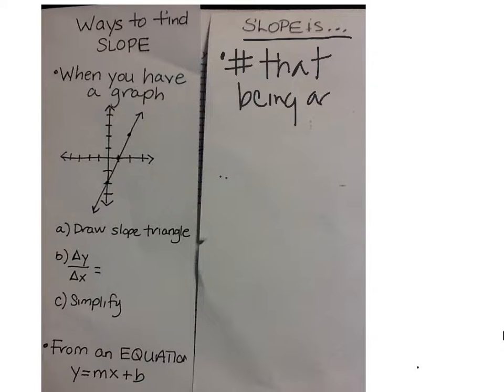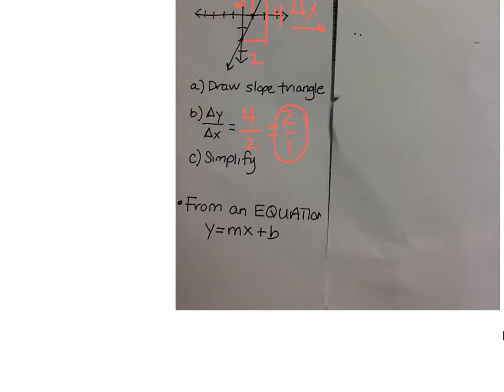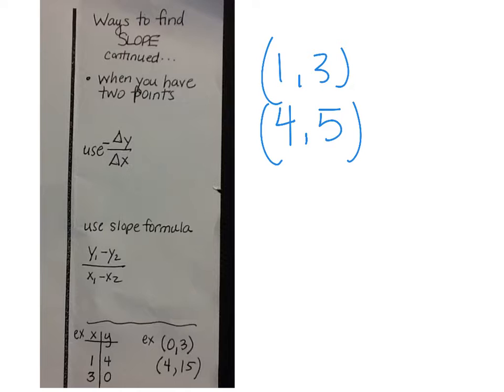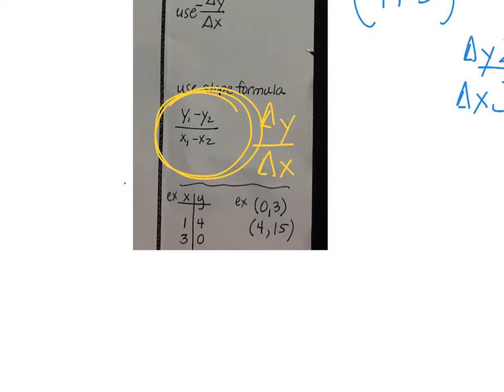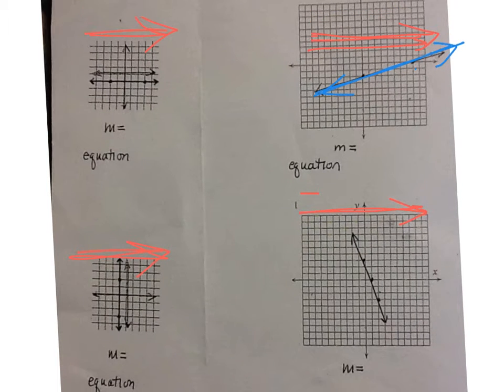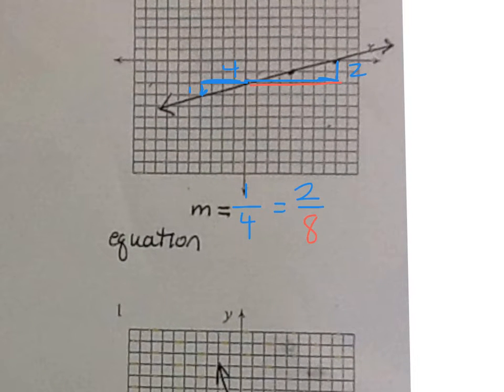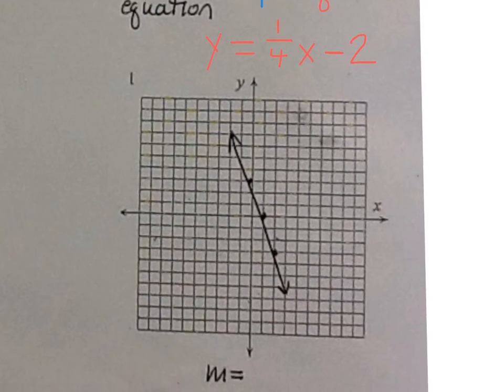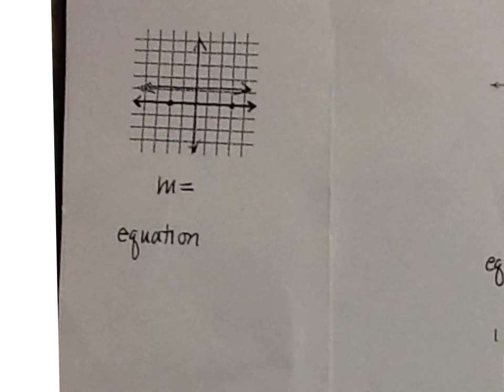SchuAlg L2. How to find slope(Sep 26, 2017, 6-42-36 PM)